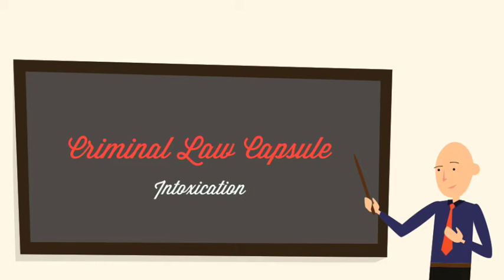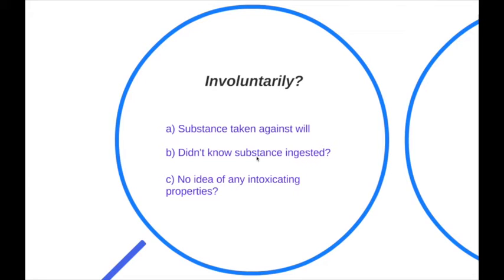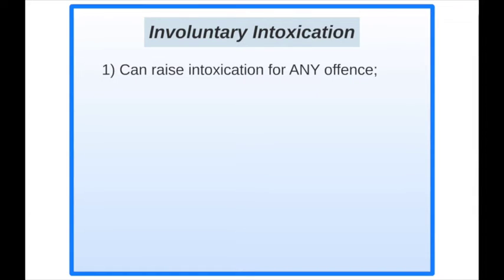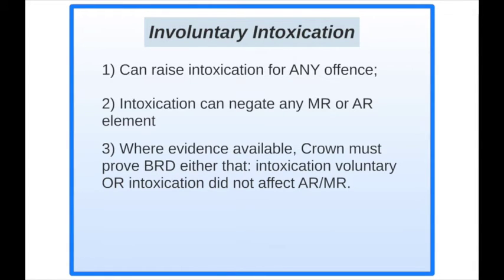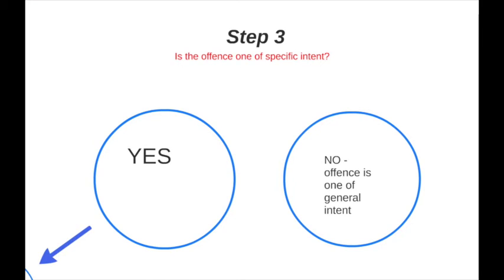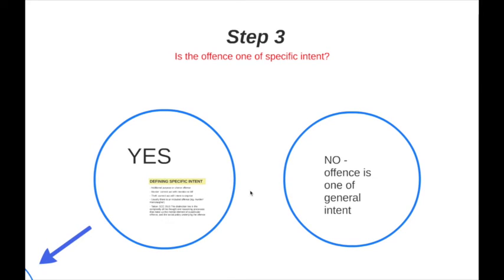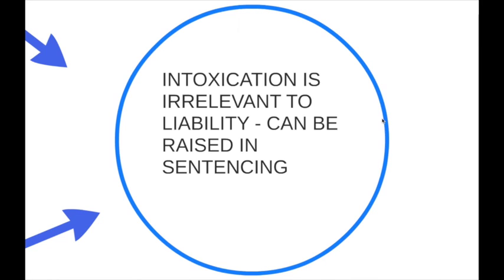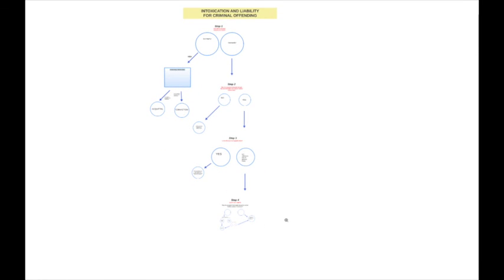Criminal Law Capsule: Intoxication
In this capsule, I break down the different ways in which being intoxicated (whether it be by alcohol or drugs) can affect a person's criminal liability. I provide a road map for the concept, examining the differences between voluntary and involuntary intoxication, specific and general intent offences and look at how extreme intoxication is treated.